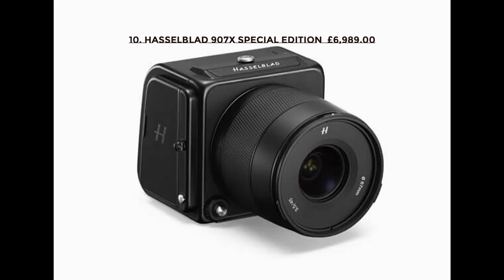The most expensive camera in 2021 part10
Hasselblad 907X Special Edition  £6,989.00
Maximum Resolution: 8272 x 6200 (50 Megapixel)
Sensor: 43.8 x 32.9 mm CMOS
Shutter speed: Mechanical 1/2000 to 4080 Sec, Electronic 1/10000 to 4080 Sec
ISO sensitivity: 100 to 25600
Weight: 865 g (Body with Battery and Memory)
Dimensions: 102 x 93 x 84 mm
H IT the LIKE and bell  to notify for my everyday upload!